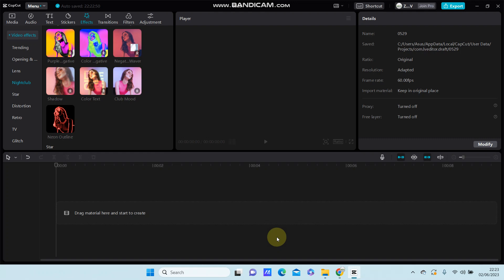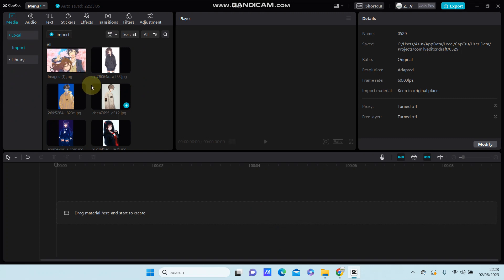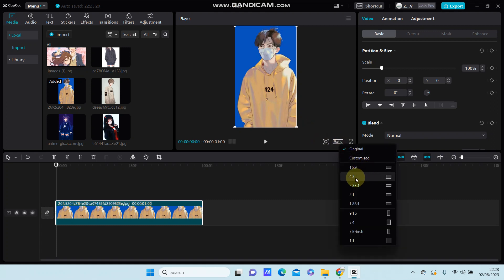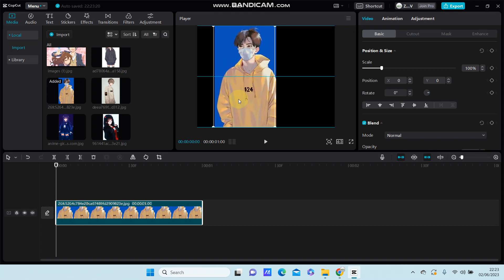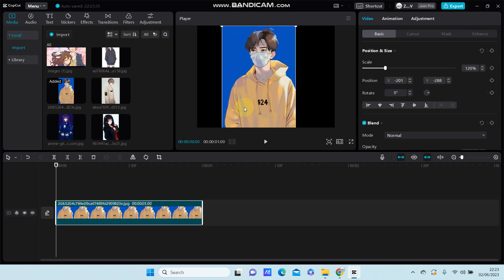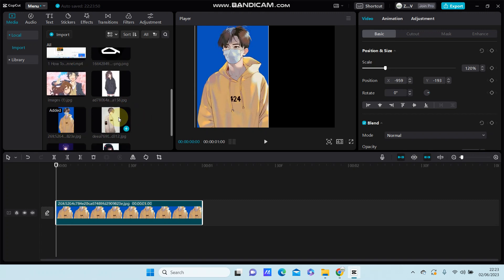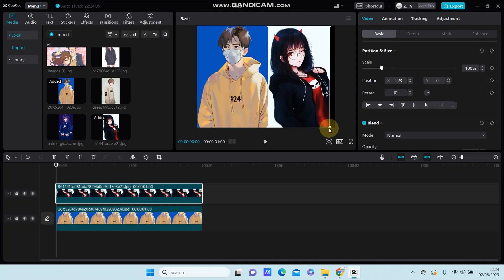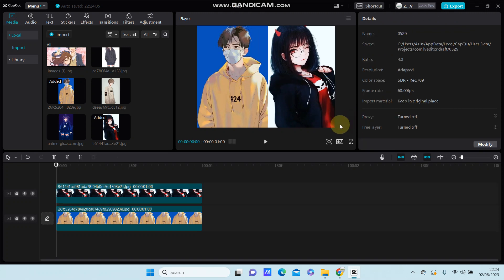Easy CapCut PC Tutorial!! How You Can Combine Photos in CapCut PC Desktop Easily? Basic Tuts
Want to Create this edit In Capcut PC? Here's how to do it easily!